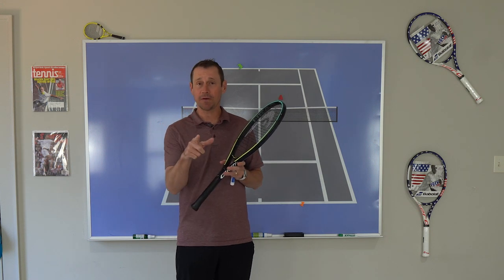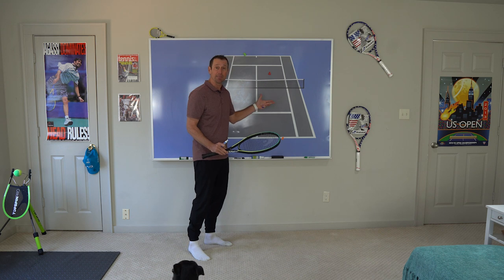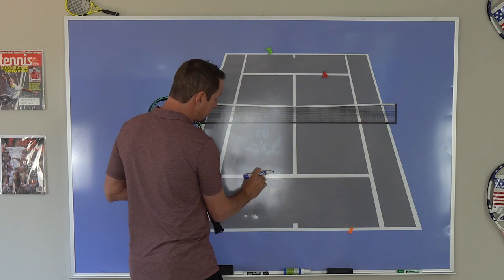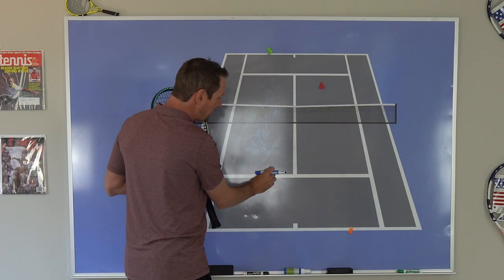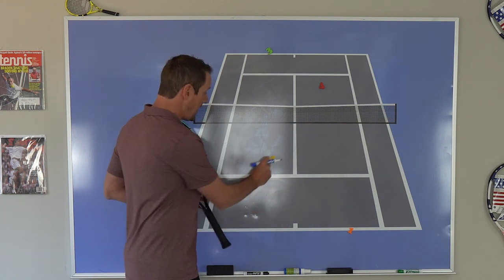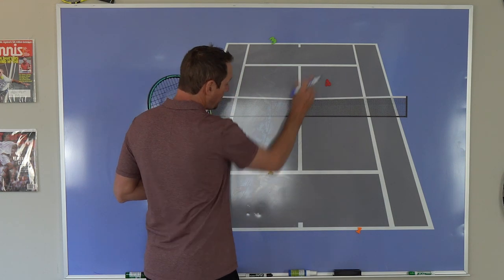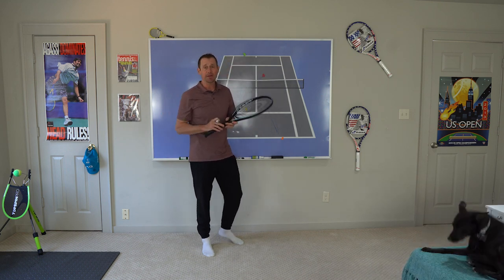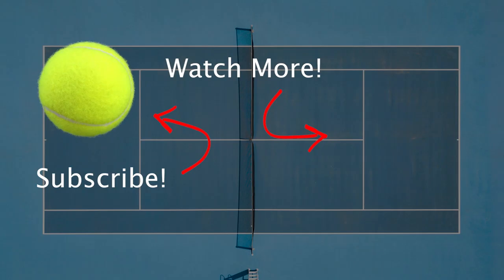Tennis Doubles Tactics | Net Player Movement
You have a very important job as the player up at the net when it comes to tennis doubles tactics. Your movement is crucial for pressuring your opponent as well as simply ending points earlier. This is part three of a doubles tennis tactics and strategy series. Here are are parts one and two for you to look over...

🎥 Distance Serve Program
I guarantee significant gains with power and consistency with my serve program.

I will only ever promote training aids and products that I use personally and know can improve your game. The topspin pro is one of those products.

🌎 Follow me everywhere for lots of great content!